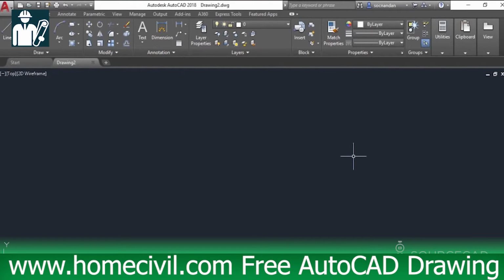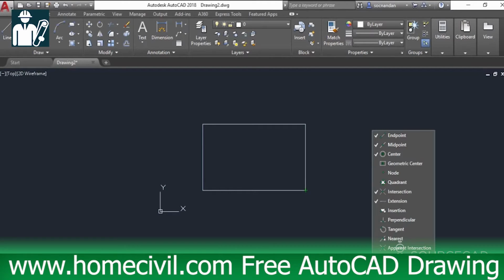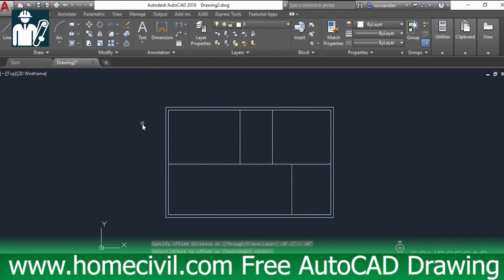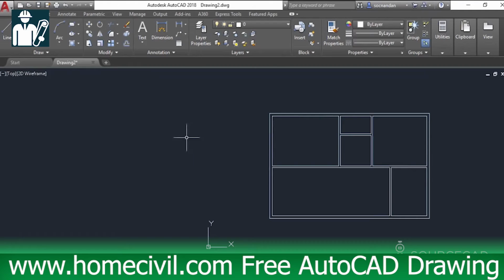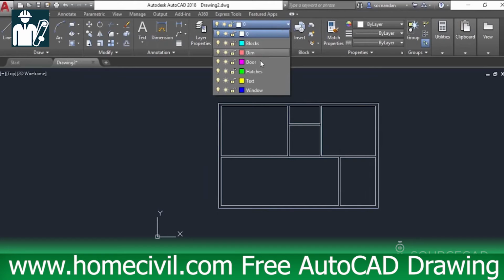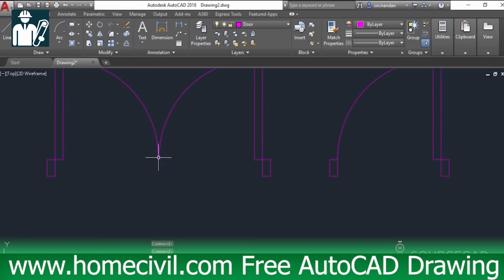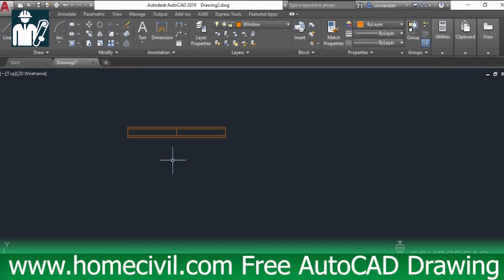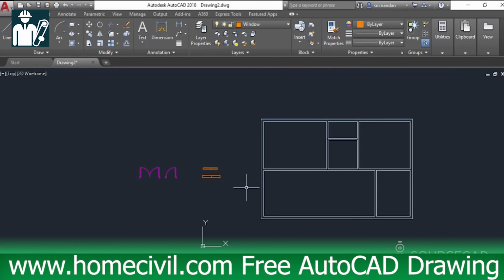Making a simple floor plan in AutoCAD Tutorial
-Building Technology
-Sand and Cement
-House construction
-Construction
-Building Construction
-Design Construction

       Note:
1:►  All videos on my channel was recorded by my Camera And Phone !!